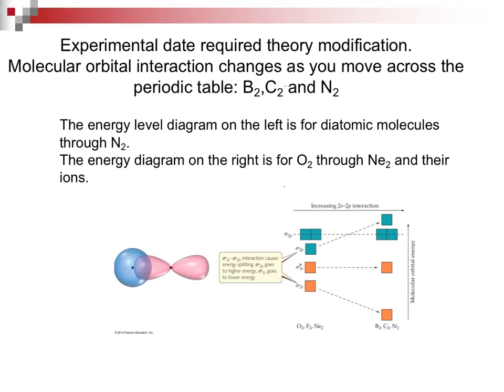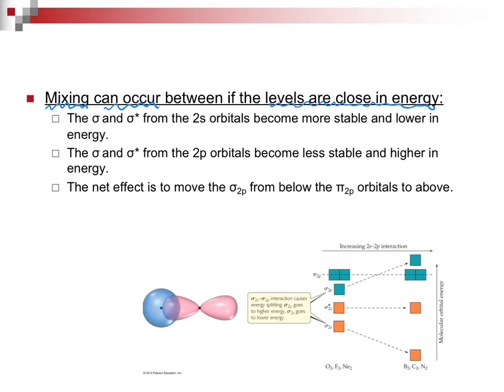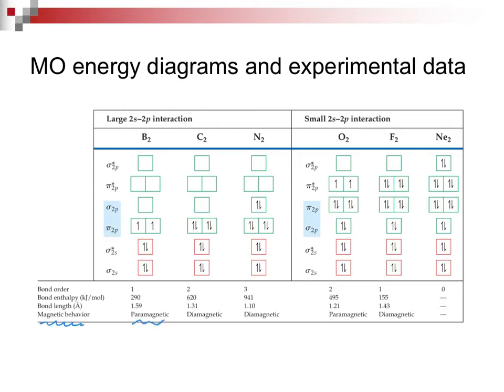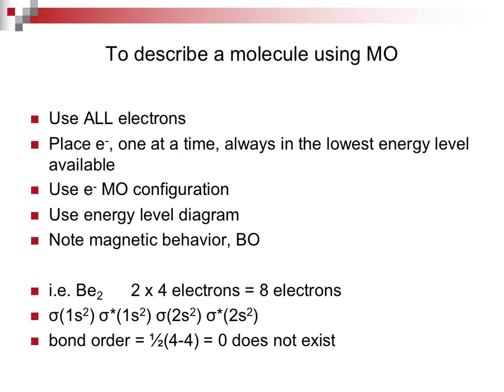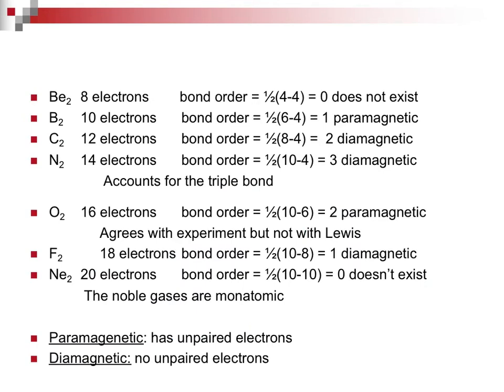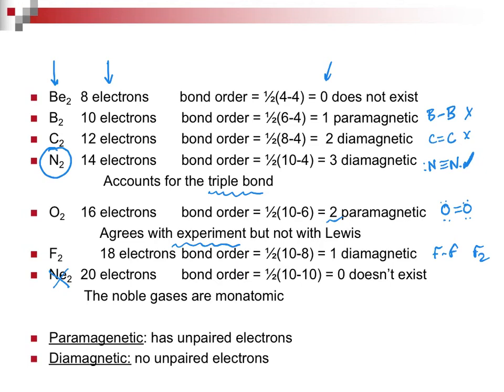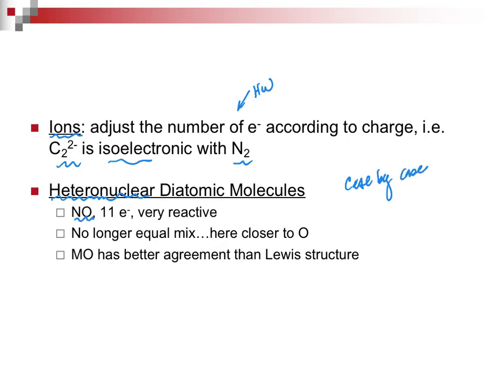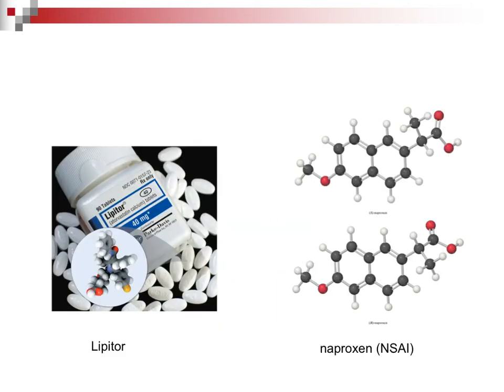9.8 Bonding in Period 2 Diatomic Molecules - Part 2